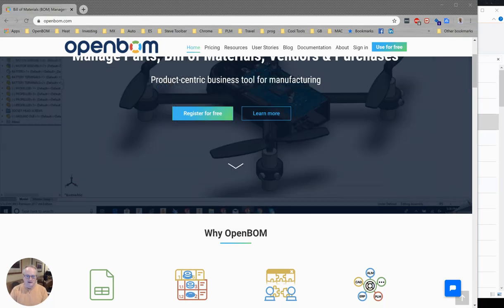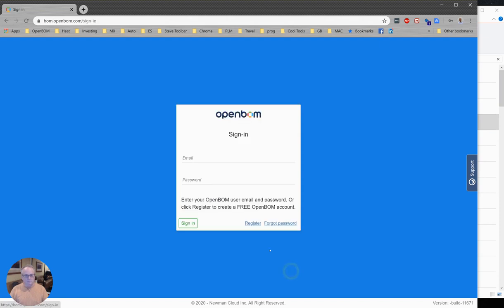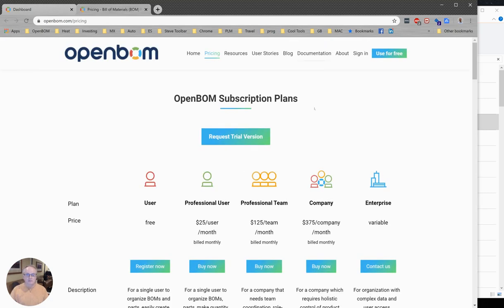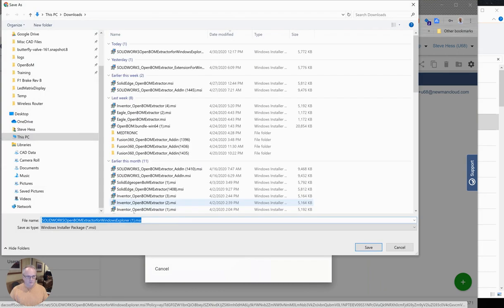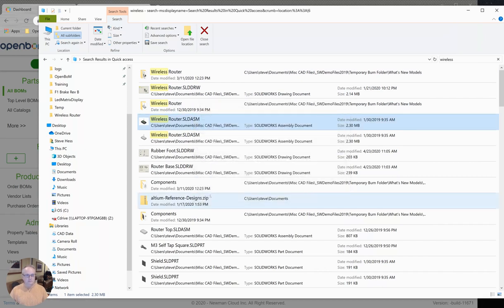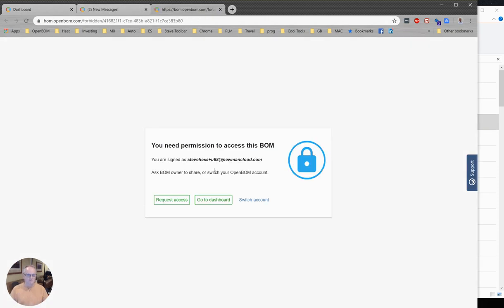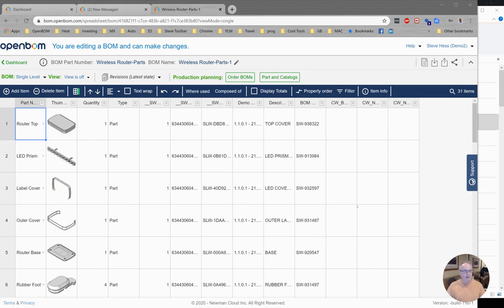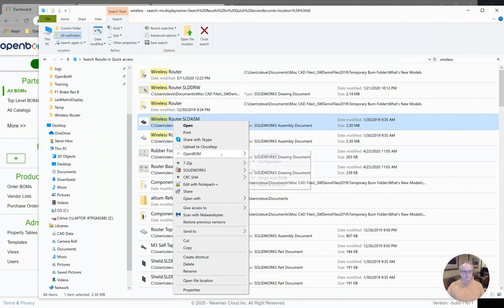OpenBOM For Window File Explorer - First 5 minutes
In this video, we demonstrate how to create OpenBOM directly from Solidworks files without opening these files in Solidworks by using OpenBOM Add for File Explorer.